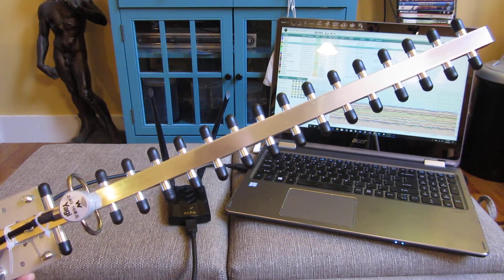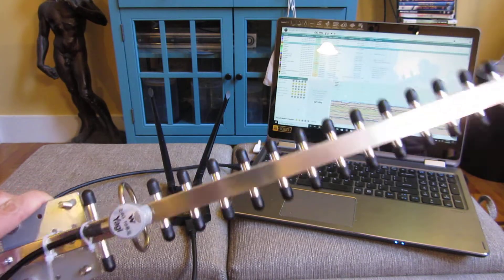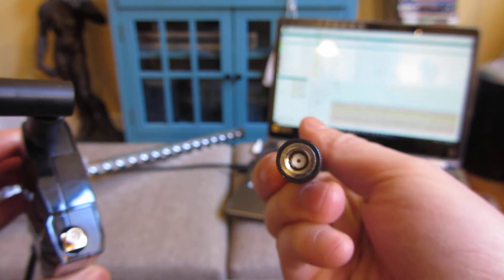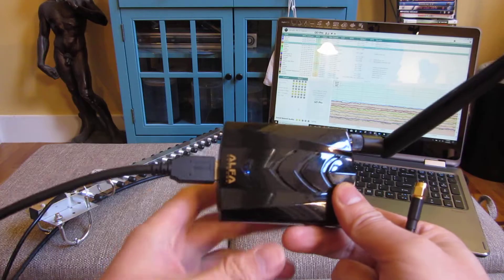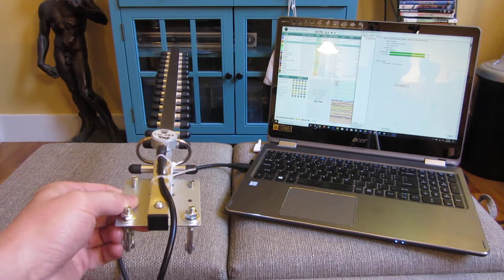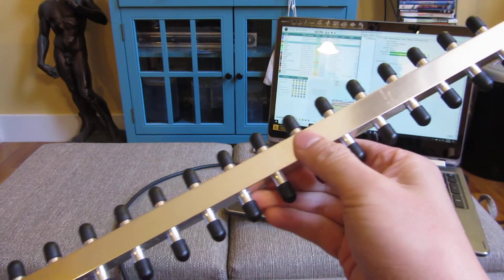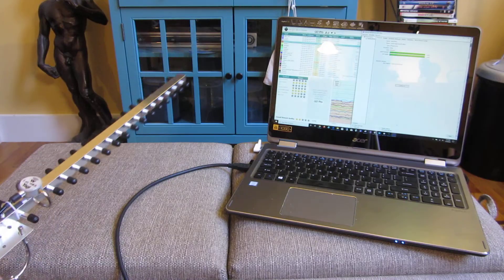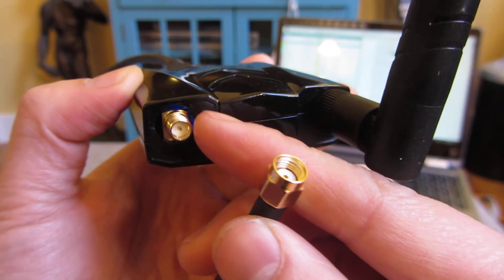Yagi WiFi Antenna 2.4Ghz - RP-SMA Directional Transmitter and Receiver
Yagi WiFi Antenna 2.4GHz
2.4Ghz Yagi WiFi Antenna - RP-SMA Directional Transmitter and Receiver